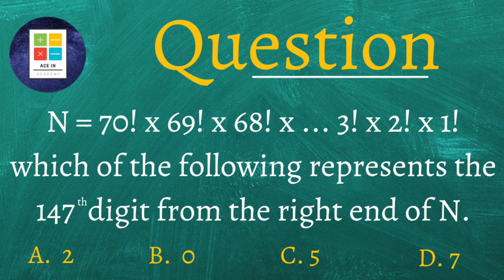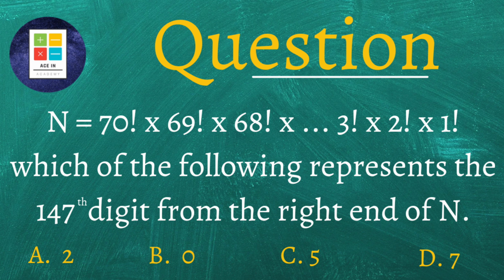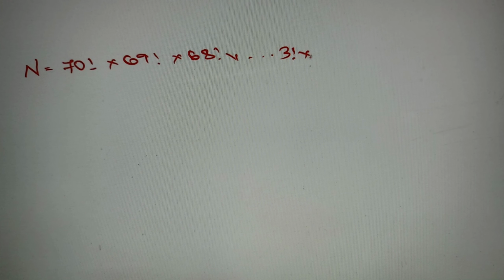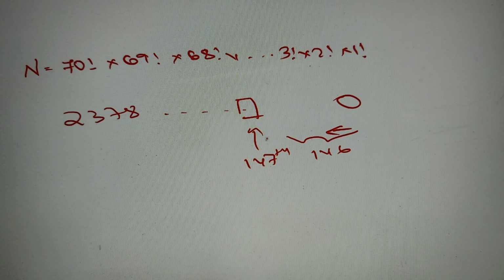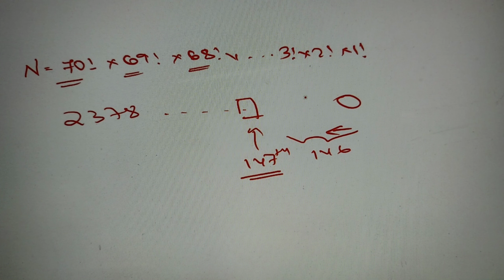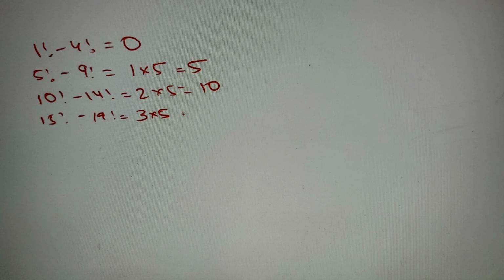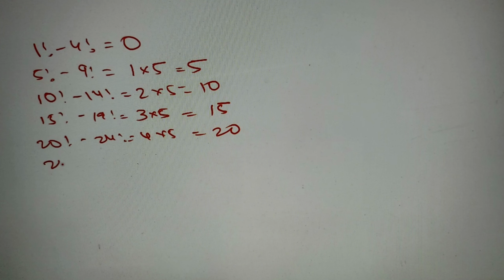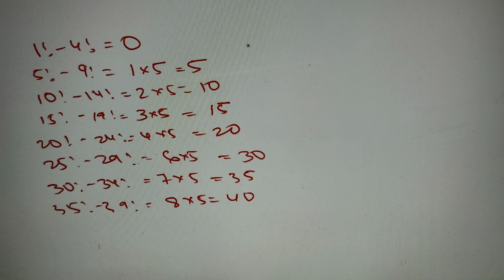How to approach such problems | Number System | Expert level | Quantitative Aptitude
In this video, we will solve a problem that is based on the topic of the number system.

Reference: Number System Expert Level

📌 Time Codes :

0:00 - Introduction
0:53 - Solution Begins
4:43 - Practice Question

📒Topics Discussed in the video:

📌 How to find the crux of the problem?
📌 How to approach tricky questions?
📌 Pattern of trailing zeros